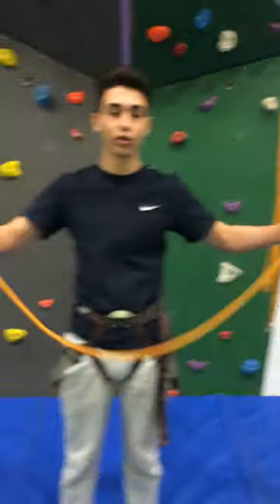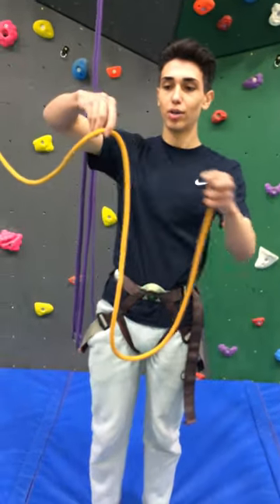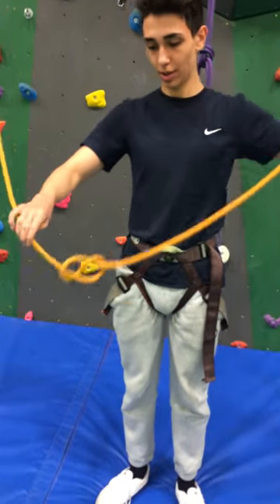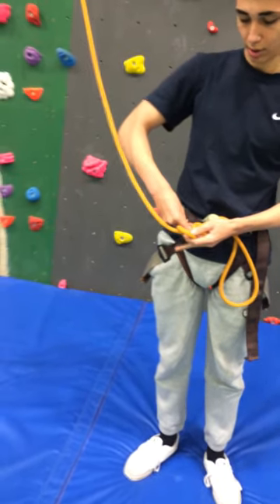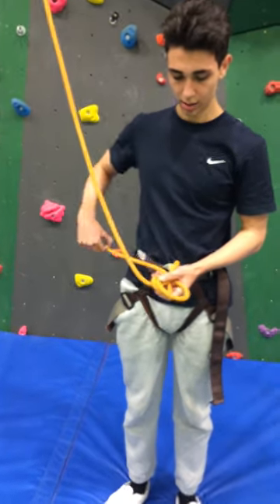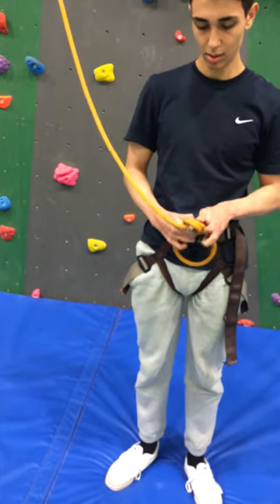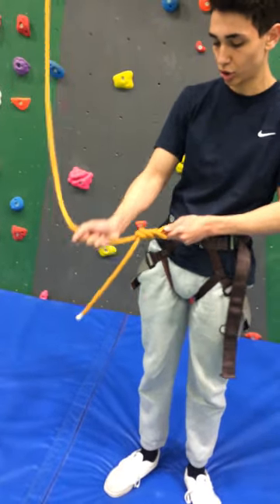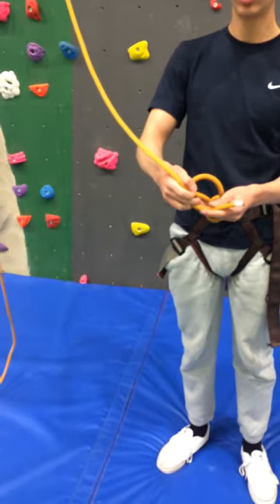Valter Santos rethreaded figure of eight climbing rethreaded figure of eight climbing knot